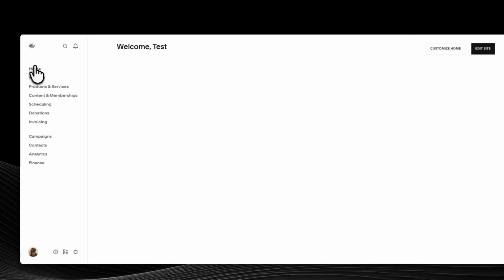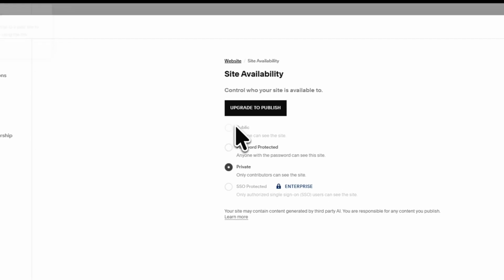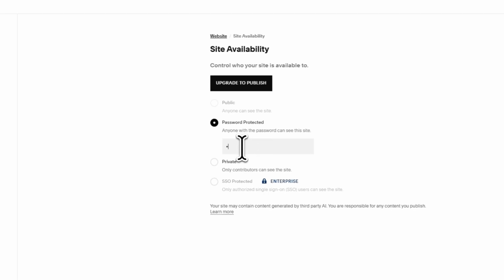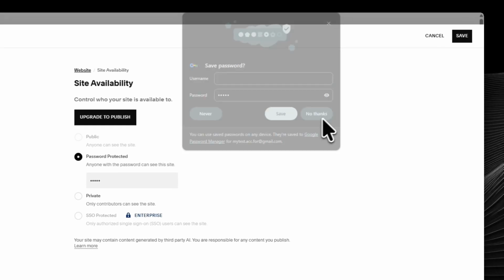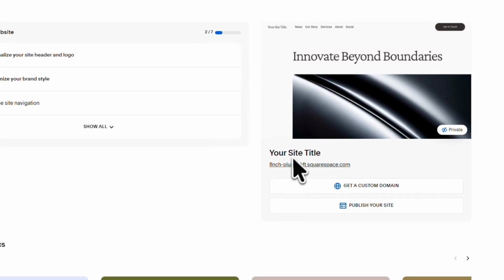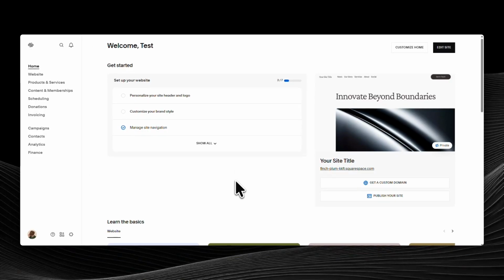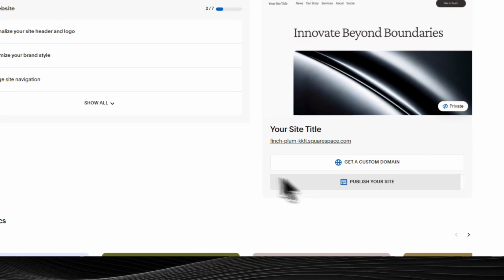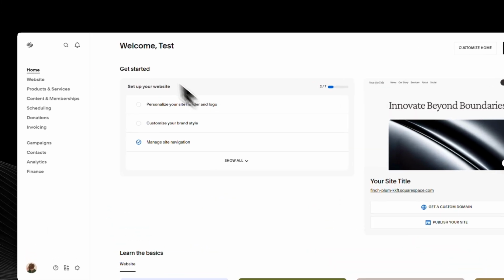How to Publish a Squarespace Website (Step-by-Step Guide)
Here’s how to publish your Squarespace website step by step.

In this quick tutorial, you’ll learn how to make your Squarespace site live on the internet. This includes finishing your site design, connecting a domain, updating site settings, choosing a plan, and clicking “Publish” or making the site public. Follow this simple guide to launch your Squarespace website successfully.

✅ Before Publishing
Add your pages and content
Check mobile responsiveness
Connect your custom domain
Set site title and SEO basics
Preview your website
⚠️ Important Note
Your site needs an active Squarespace plan to go live
If your site is password protected, visitors won’t see it publicly until protection is removed